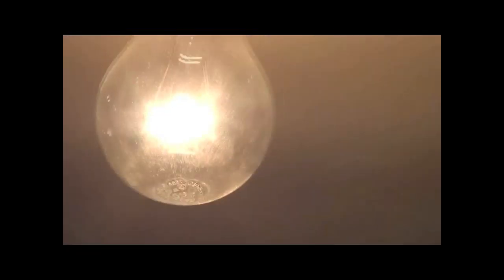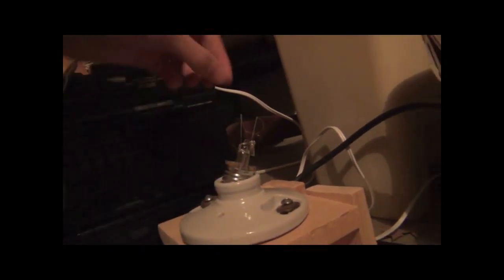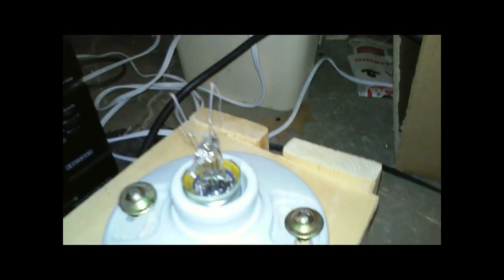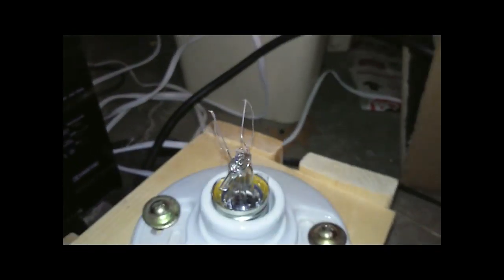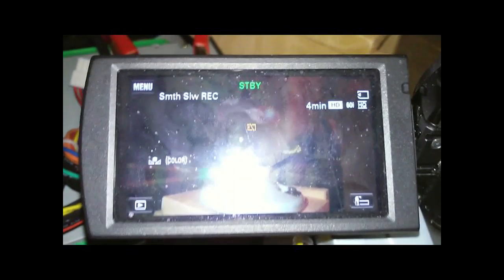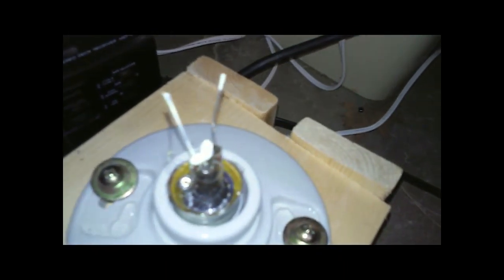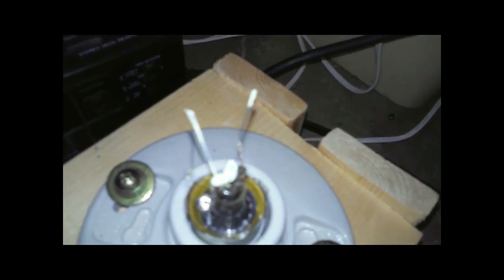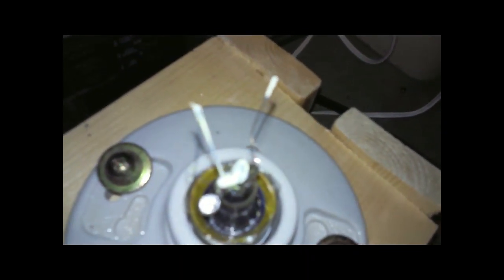What happens when a lightbulb is plugged in with no glass on?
Today we're looking at what happens when you turn on a light bulb. without the bulb!